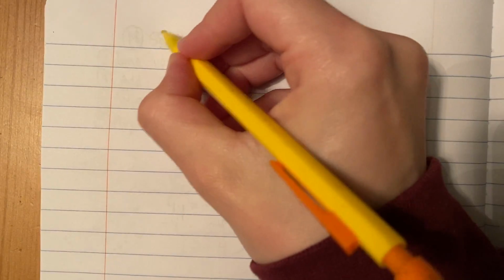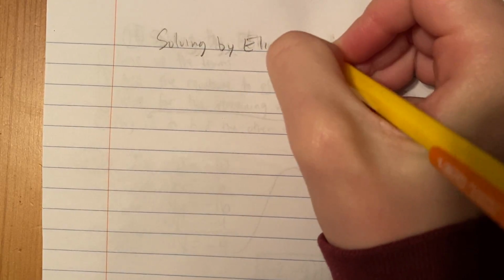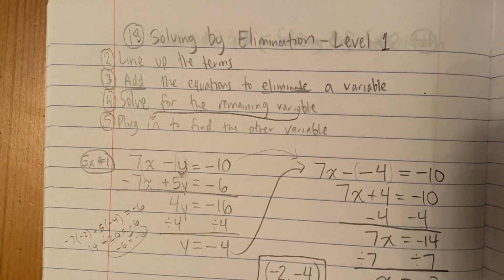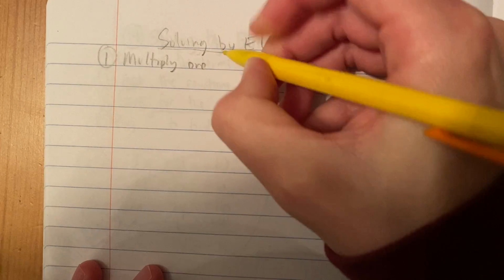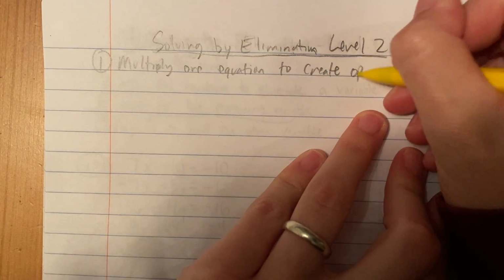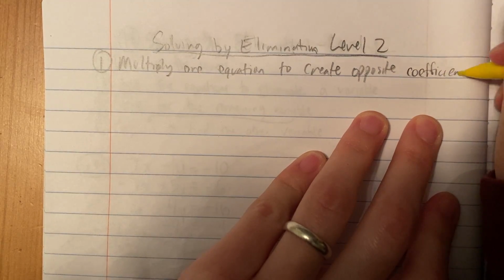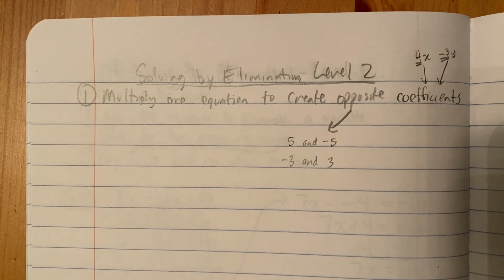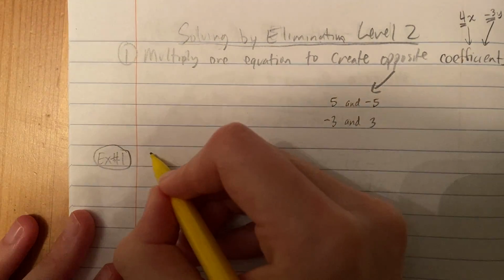18: Solving by Elimination- Level 2